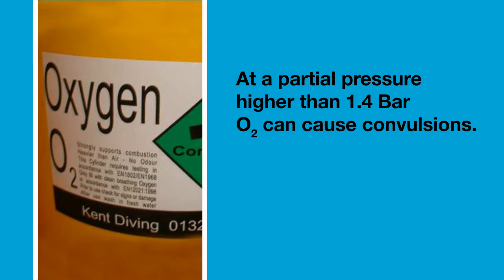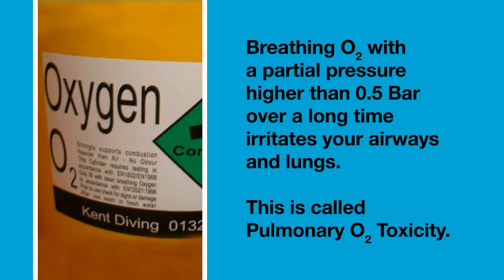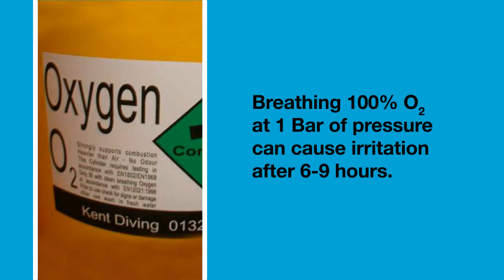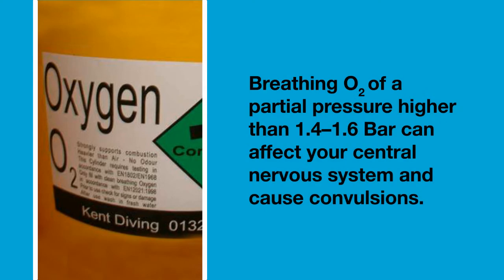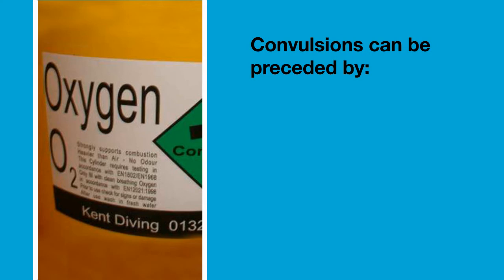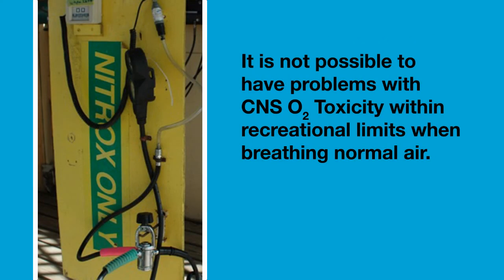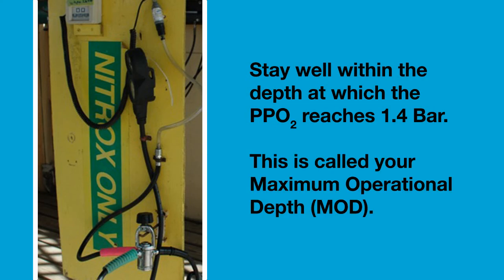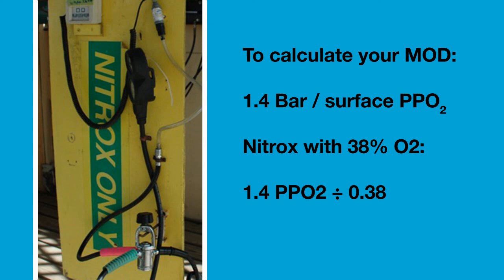The Effects of Breathing Oxygen Under Pressure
Pulmonary and Central Nervous System  Oxygen Toxicity.